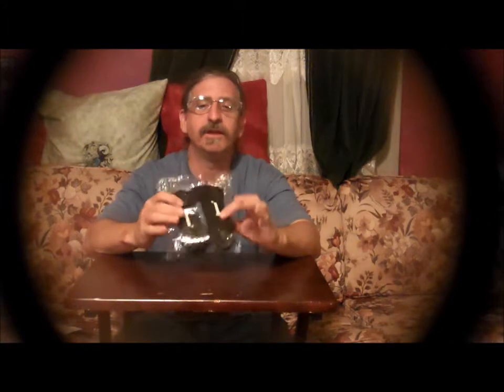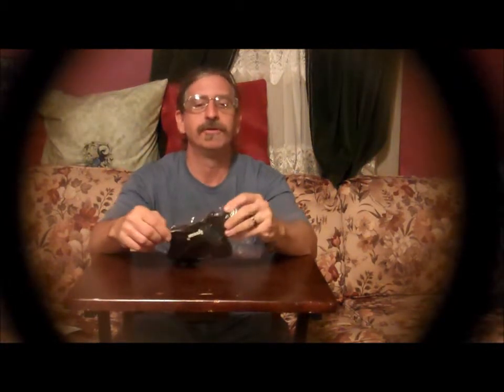Ipow Fully Adjustable Jumpers's Knee Patellar Tendon Support Strap Band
Jeffrey Rhoades teams up with Sheri Ann Richerson from ExperimentalHomesteader.com to talk about the Ipow Fully Adjustable Jumpers's Knee Patellar Tendon Support Strap Band.